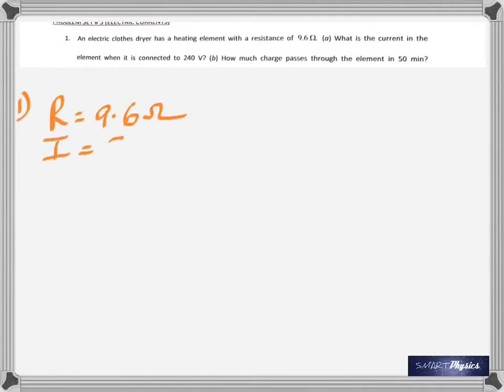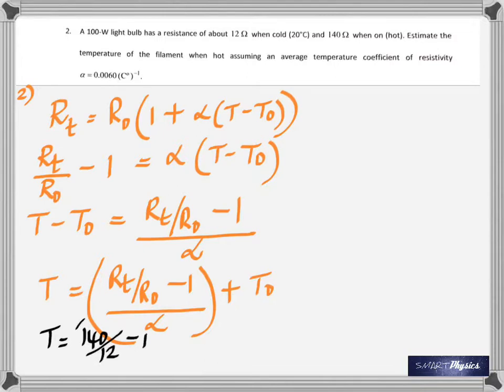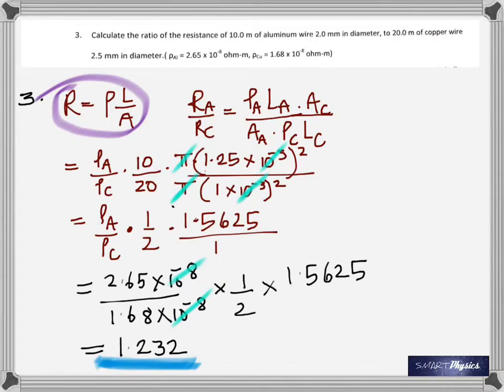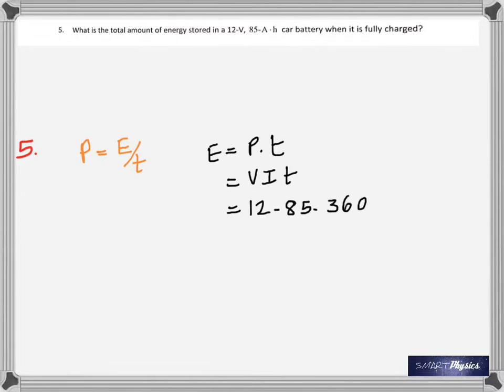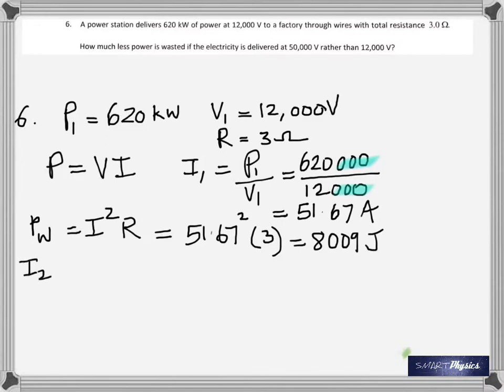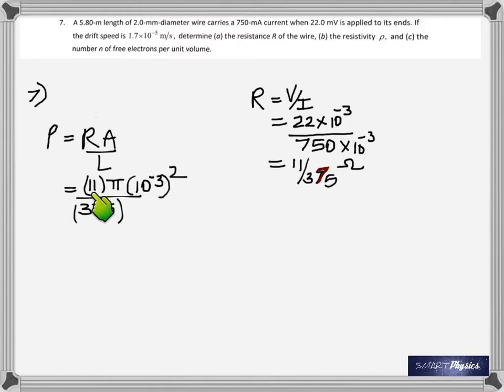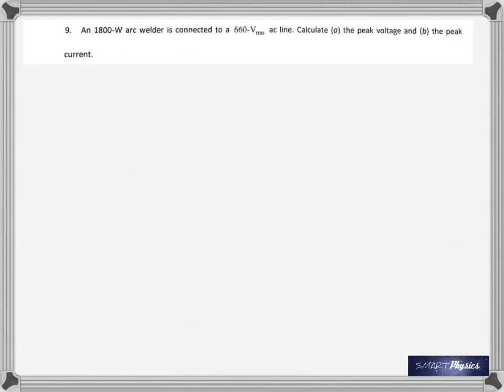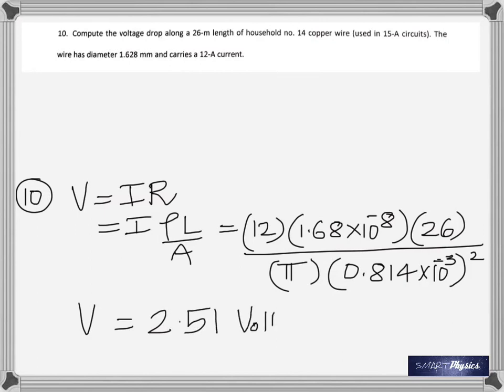Problems on Current, Voltage, Resistance, and Power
For college physics students.